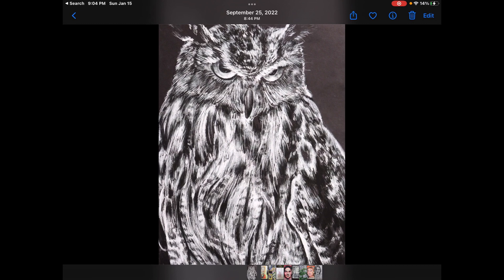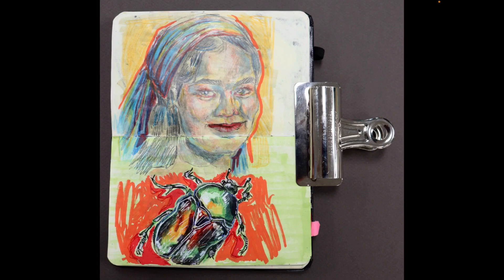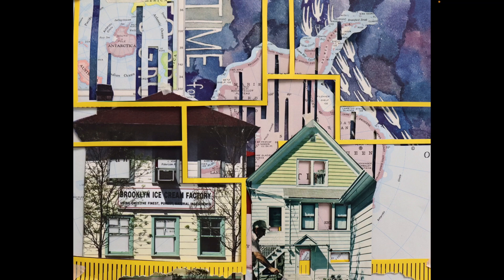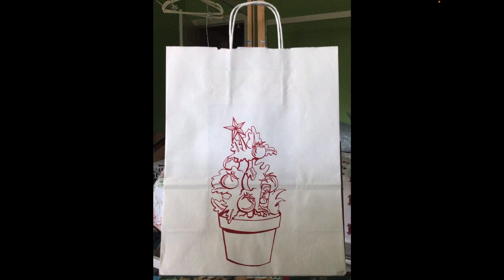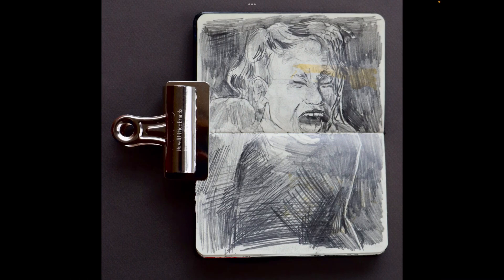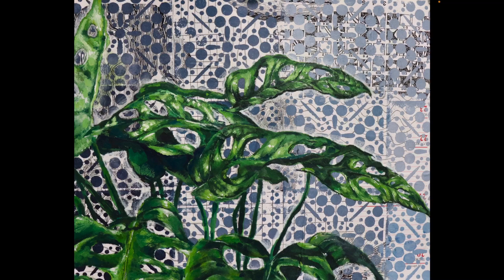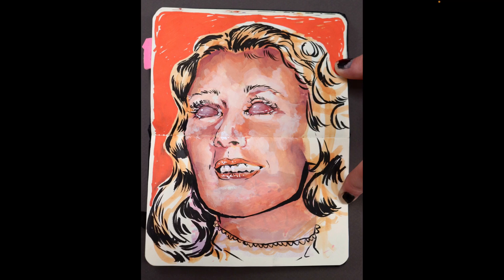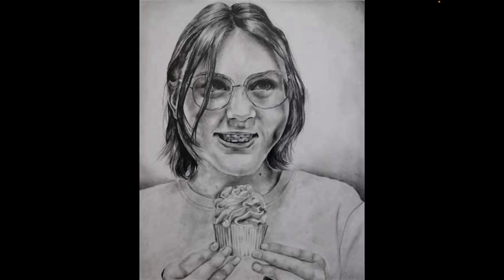GSFTA visual art portfolio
My very awesome art :)